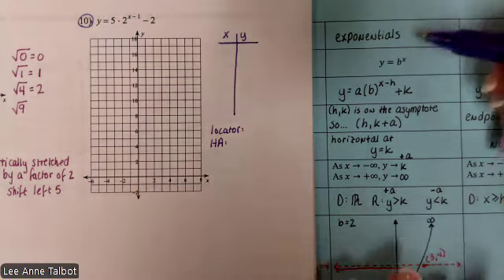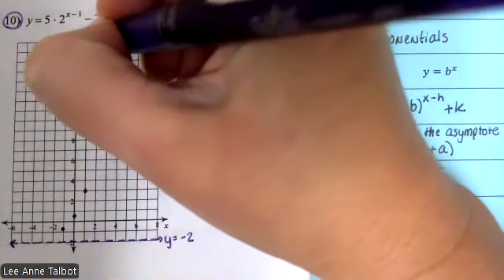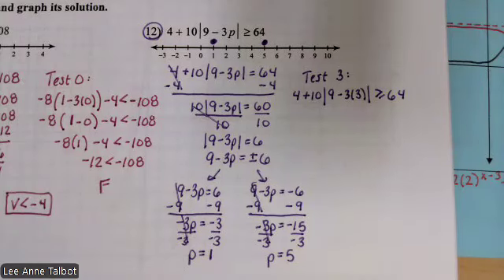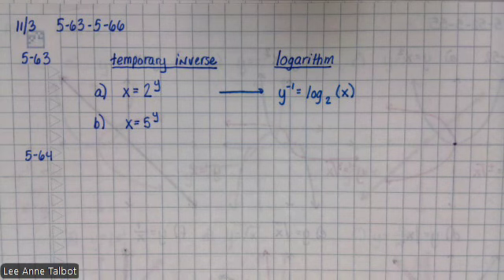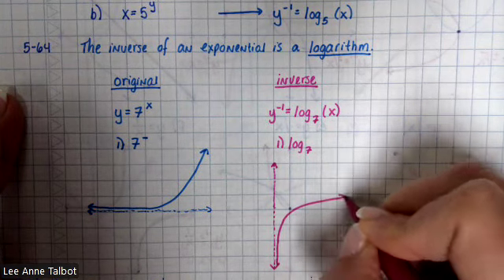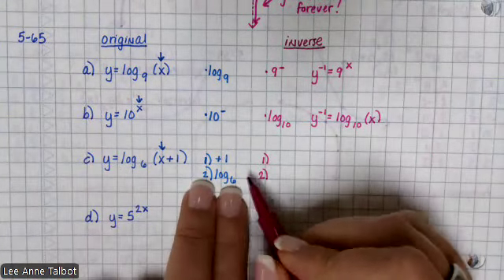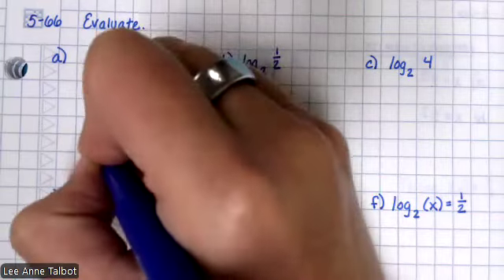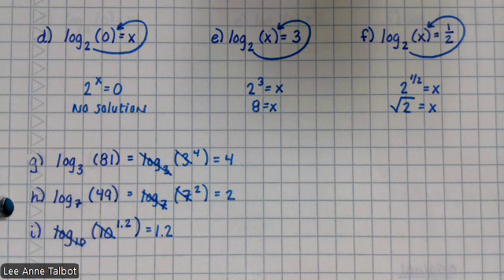11/3 - Integrated Math 3 - 5-63 - 5-66